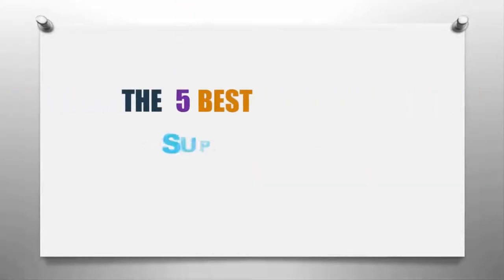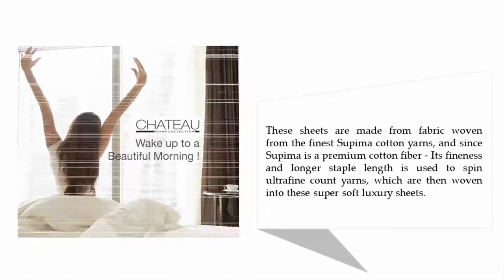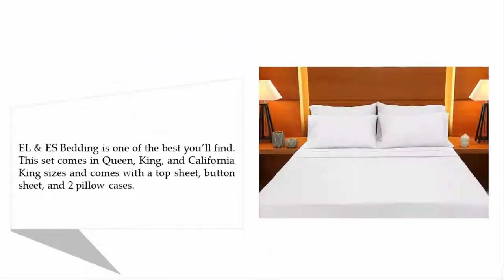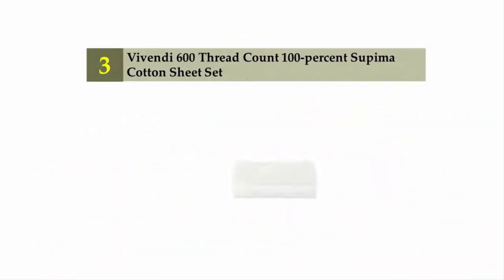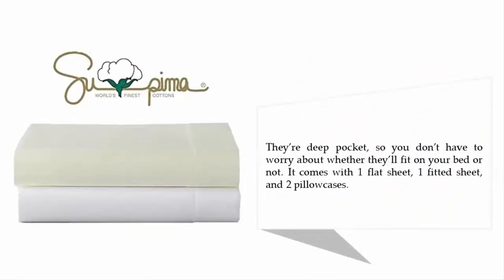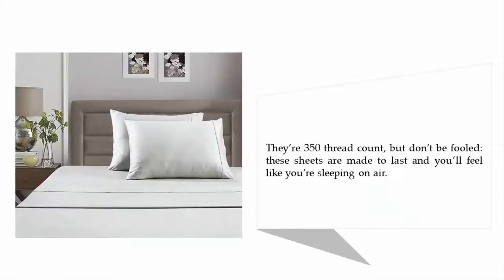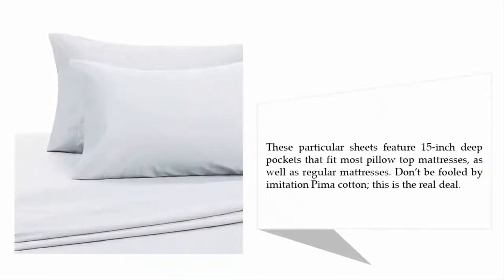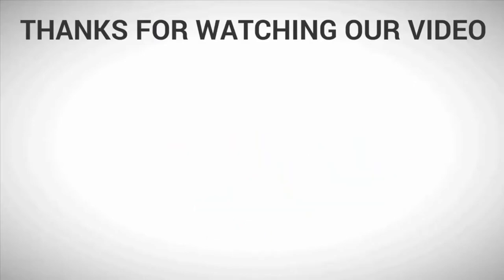Best Supima Cotton Sheets 2021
Hello,
Looking for the detailed review of Best Supima Cotton Sheets? We have tried to show the details in this Review. You can decide which Sheets you should buy and which one is good for you, After reading this exclusive review.

Here is the list of 5 Best Supima Cotton Sheets.

01. Pinzon 500-Thread-Count Pima Cotton Sateen Sheet Set

02. Addy Home Fashions Luxury Pima Sheets

03. Vivendi 600 Thread Count 100-percent Supima Cotton Sheet Set

04. EL&ES Bedding Collections Supima Cotton Sheets Set

05. Chateau Home Collection Supima Cotton Solid 600 Thread Count Sheet Set

Thanks!